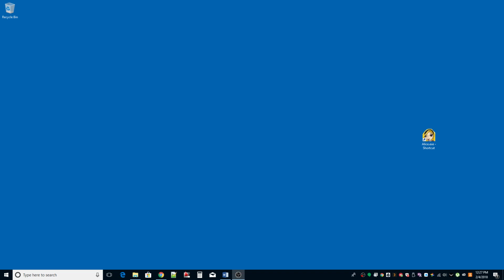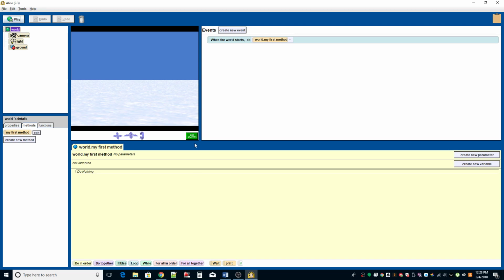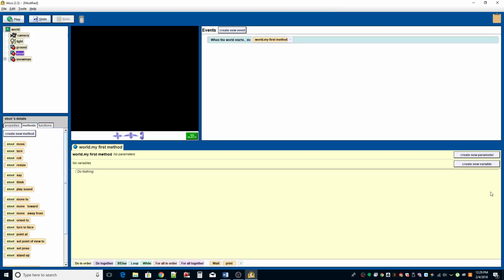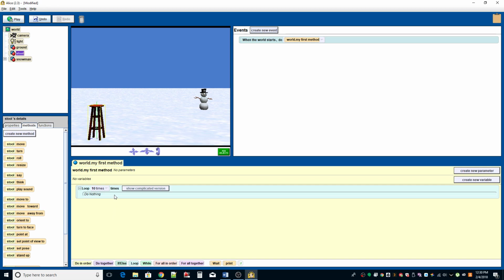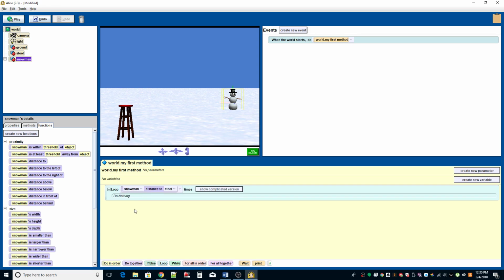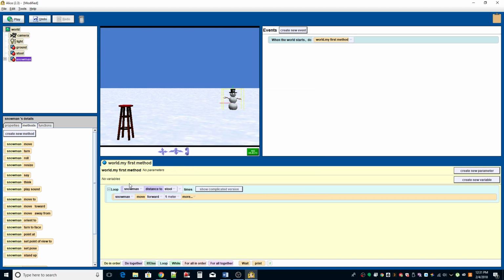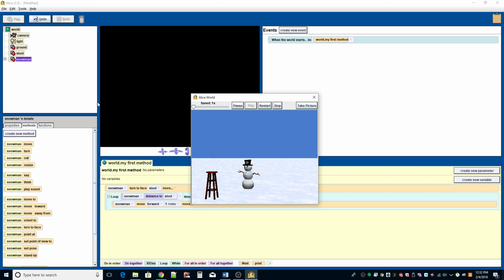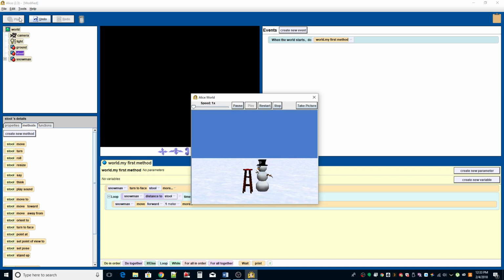Alice Textbook - Chapter 3 PE #7 (Snowman to Stool)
This is a walkthrough of programming exercise #2 in chapter 3 of the Learning to Program with Alice Comprehensive textbook.